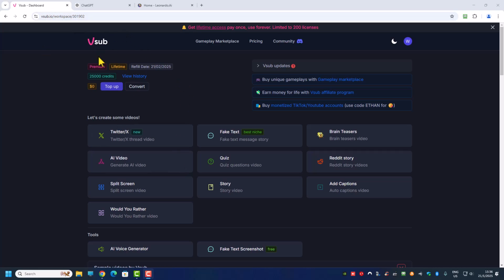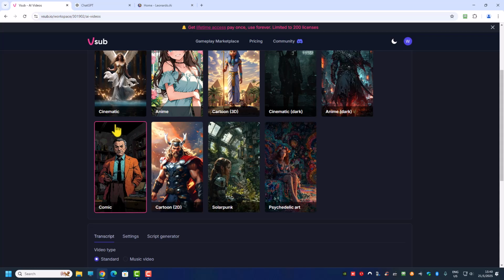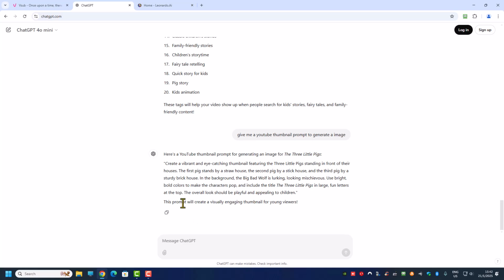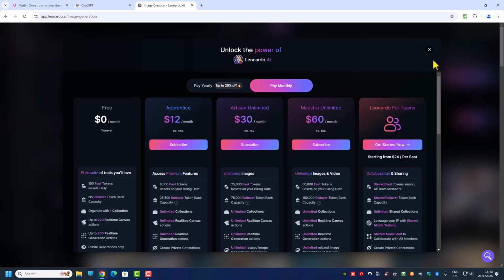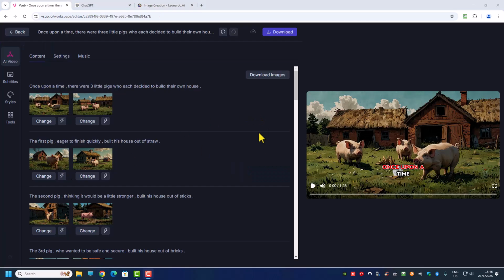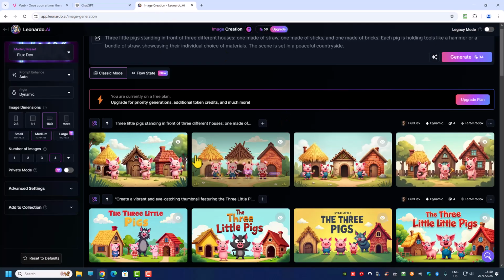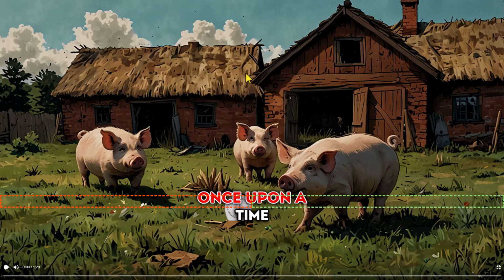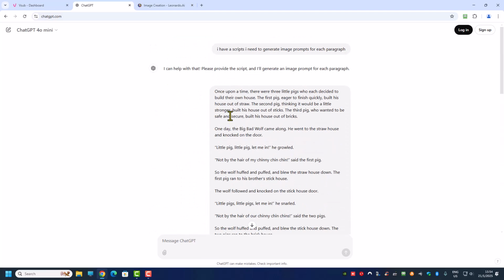"How I use Vsub ChatGPT and Leonardo AI to generate a Video in 10 mins Vsub Review"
In today’s video, I will show you how I generate a three little pigs video in under 10 mins, with the help of chatgpt, Leonardo AI and Vsub
The whole process take less than 10 mins and include youtube title, description and tags and thumbnail. So After 10 mins, I have a ready make video ready to be publish.
Although I only demonstrate a 83 seconds video, with Vsub you can do a 10 mins video. But I wanted to save on credit so for demonstration I am just showing a 83 seconds video.
If I were to do it manually this process will take me at least 1 hours and if the video is 8 mins long, it will take me at least 5 hours to do it.